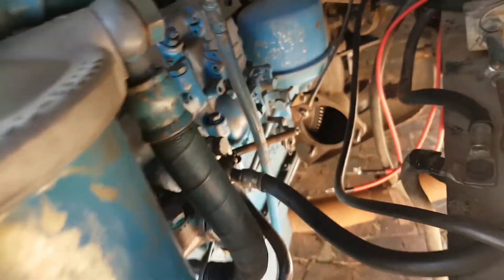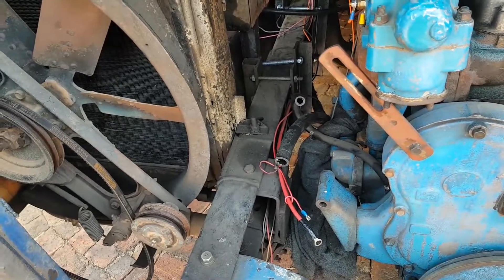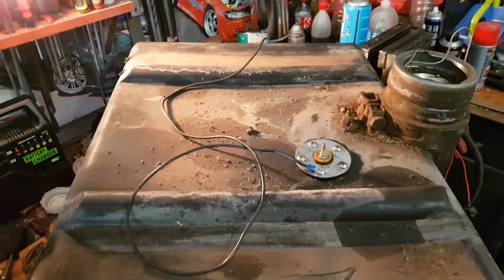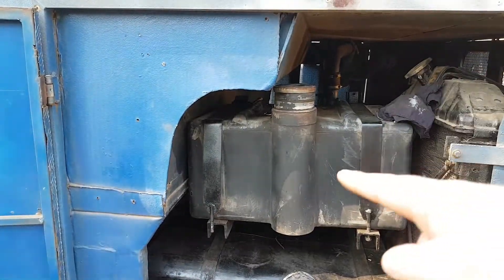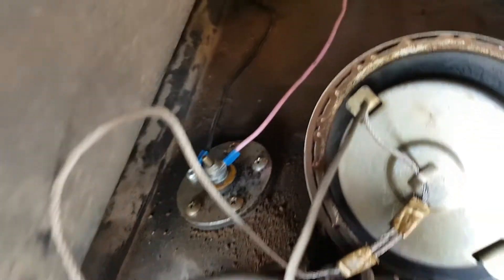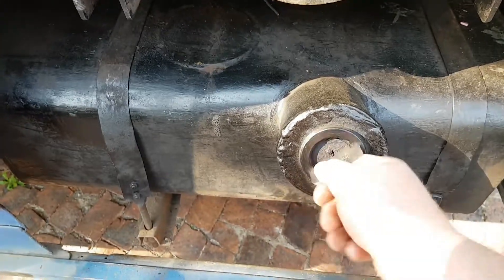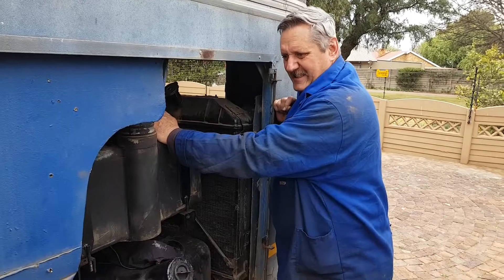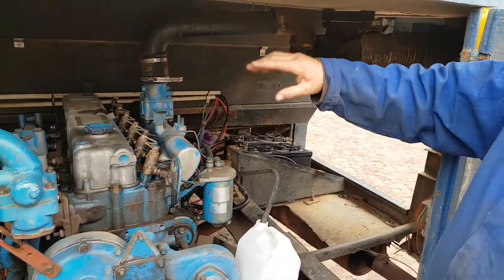George gets an oil tank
We get on with work, and start to install the Waste cooking oil to Fuel system.